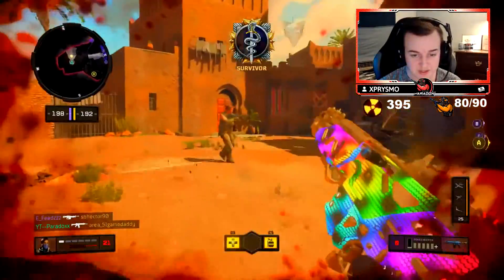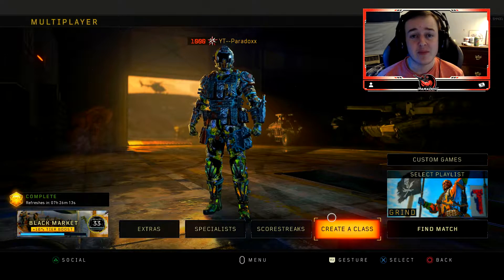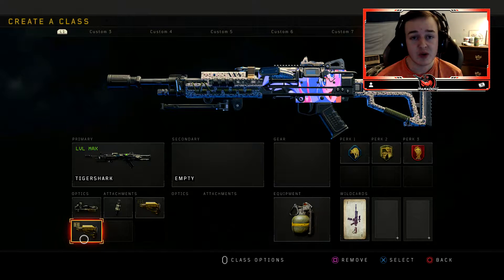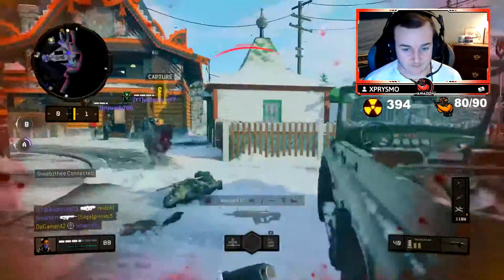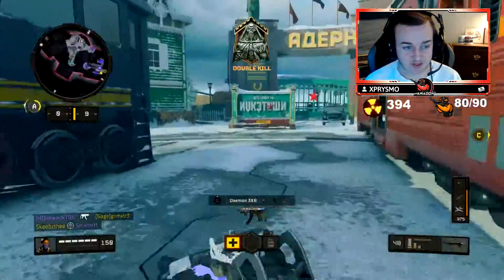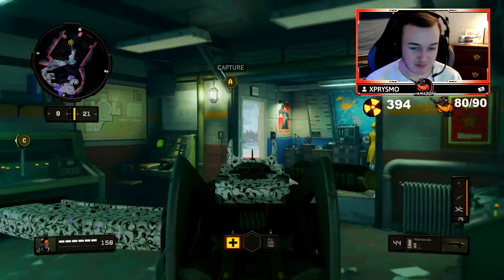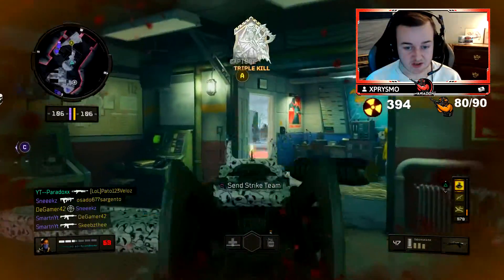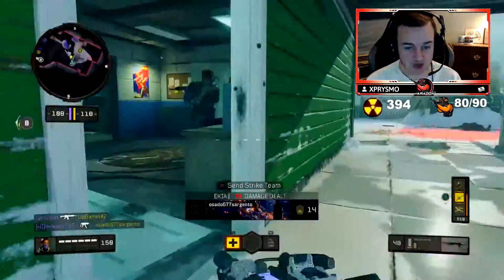BEST TIGERSHARK CLASS SETUP TO USE AFTER UPDATE 1.18.... ( YOU NEED TO USE THIS! )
300 LIKES ON TODAY'S VIDEO?! BEST TIGERSHARK CLASS SETUP TO USE AFTER UPDATE 1.18. ( YOU NEED TO USE THIS! )

I only use Chuki beats and NonCopyRightSounds (NCS) I DO NOT USE ANY OTHER MUSIC!

I Paradoxx make my own videos :)

Paradoxx, ParadoxxYT, YT--Paradoxx, Youtube__Paradoxx, Paradox, Paradoxxx